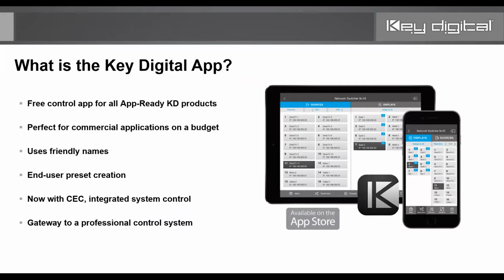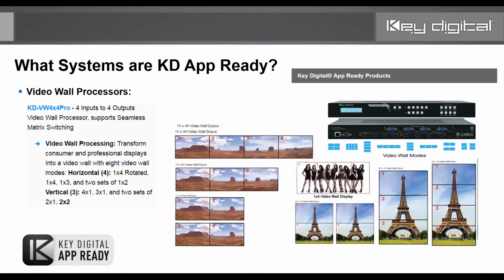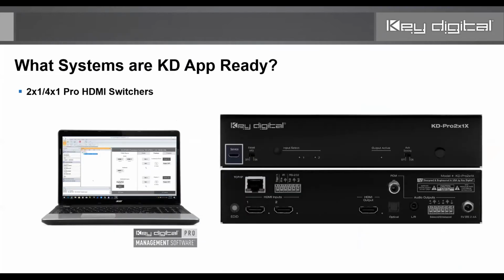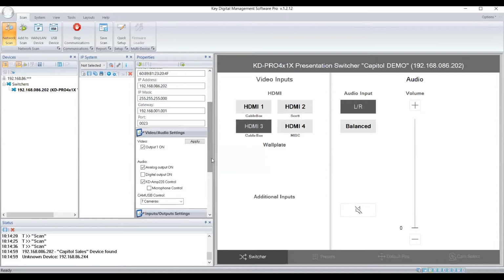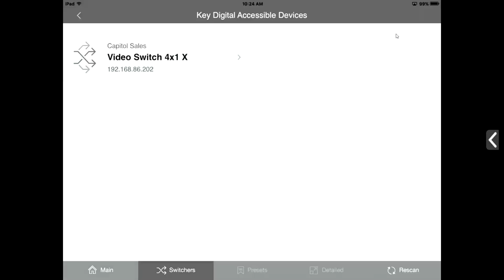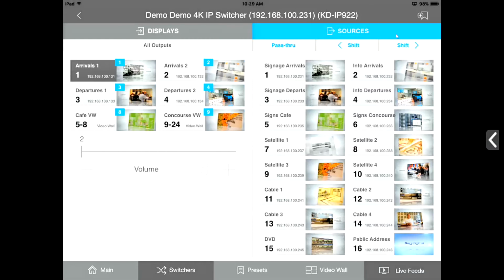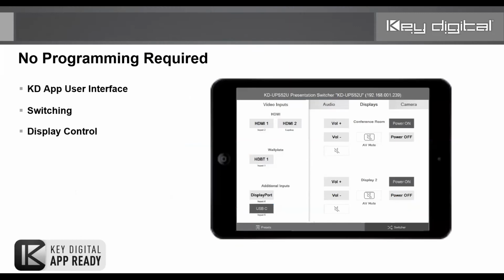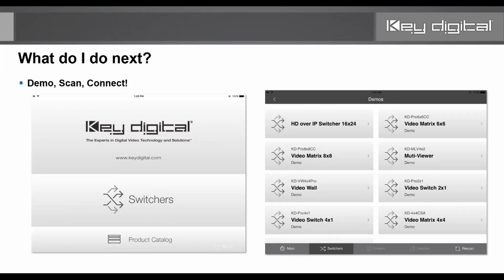Capitol Webinar: Key Digital AV Control App Webinar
Scott from Key Digital joined us to tell us about the programming-free, headache-free and cost-free AV control app. Topics include:

0:40 KDU Profile Set-Up
1:42 KD App Overview
4:27 KD App Ready Systems
8:18 Video Wall Processor Example
8:54 KD-MLV4x2 Example
11:25 KD-Pro8x8D Example
13:19 2x1/4x1 Pro HDMI Switchers Example
14:30 Key Digital Management Software Pro
32:00 Application Examples
36:50 KD App Info
40:00 Download the App!